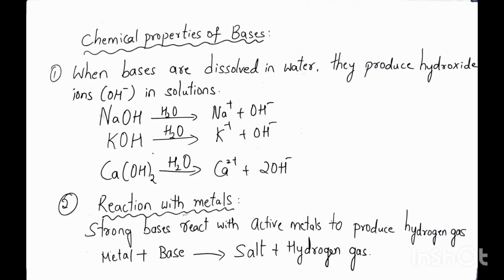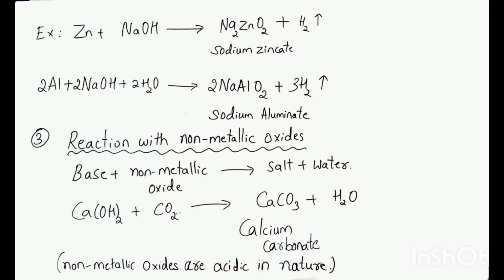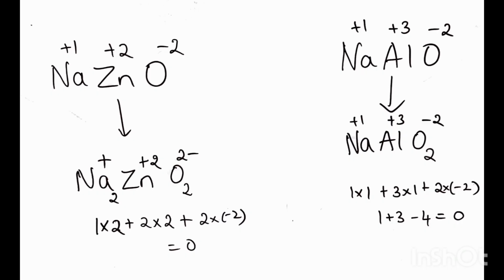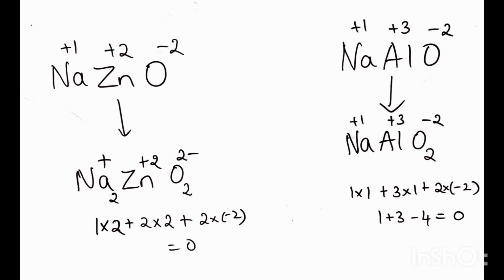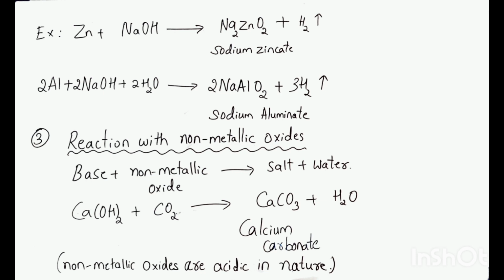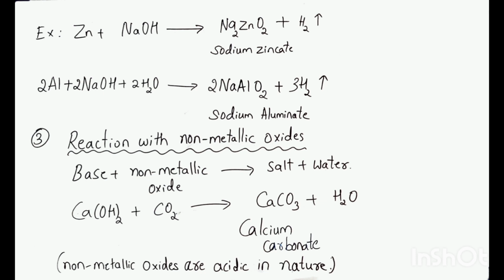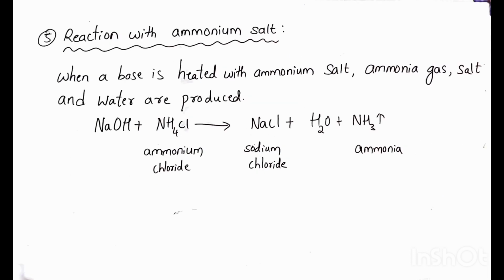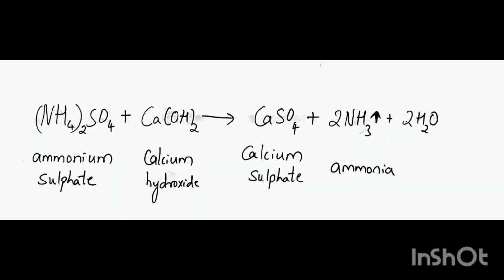chemical properties of bases | notes